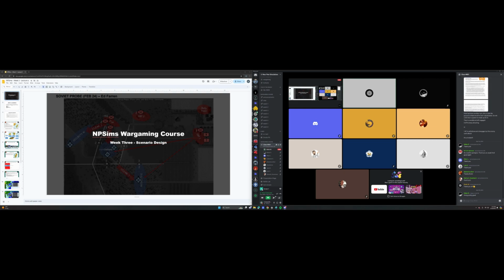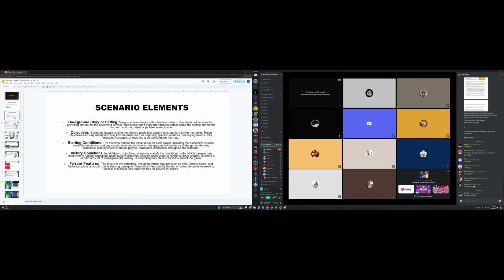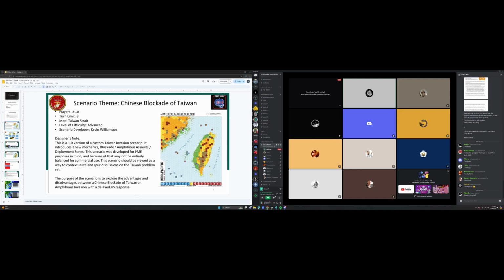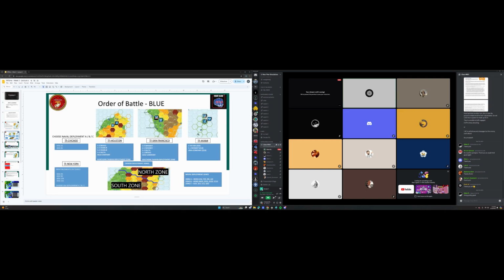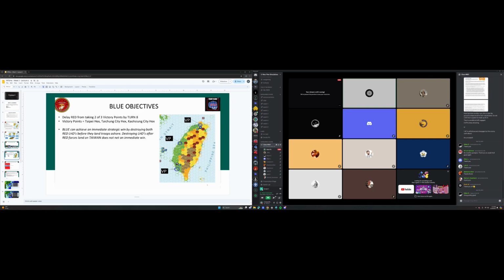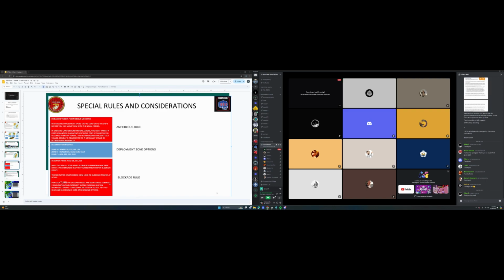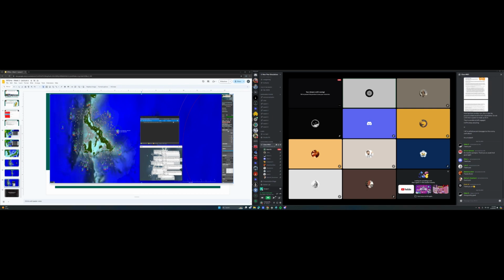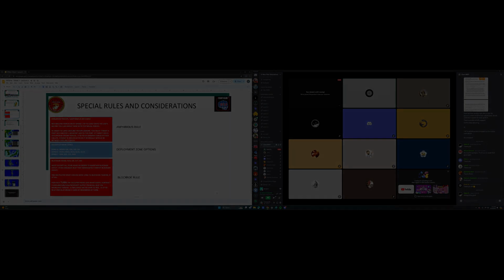NPSims - Wargaming Course - Week 3 / Lecture 6 (Scenario Design)